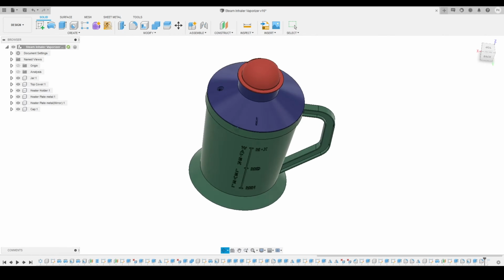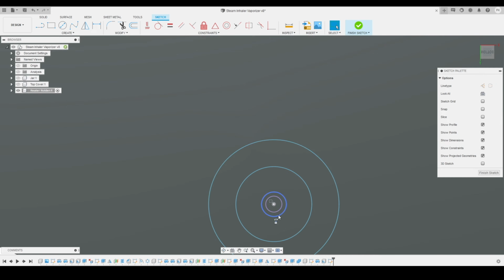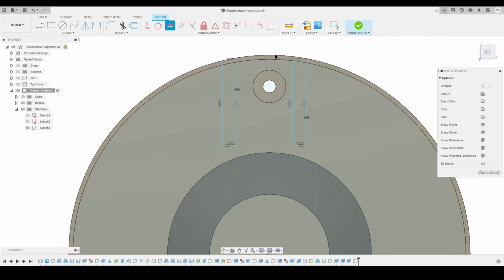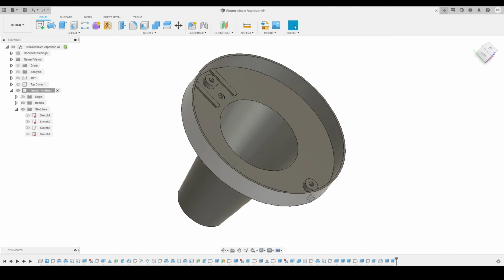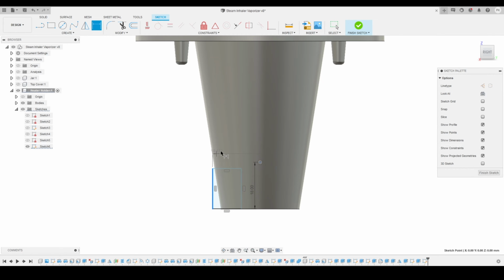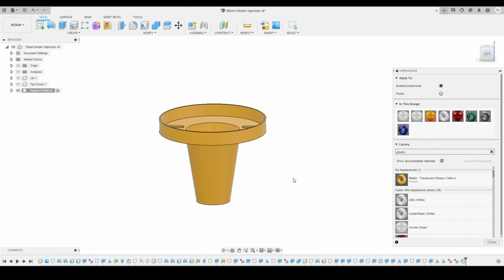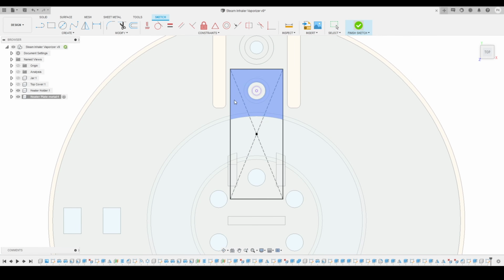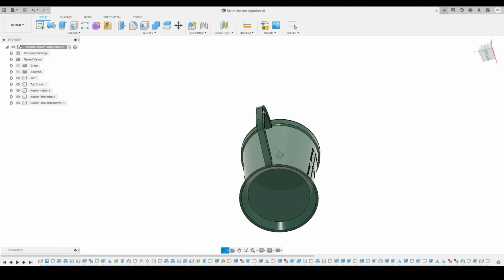Fusion 360 Tutorial | Steam Inhaler Vaporizer Part 3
Fusion 360 Step-by-step tutorial of steam inhaler vaporizer 3D modeling | 3D modeling exercise for beginners

There are lots of jobs with 3D modeling skills.
You can use this software for your 3D modeling projects on a normal computer since it's cloud-based software and it doesn't need very strong hardware.

I get lots of messages that " is fusion 360 free? " and the answer is yes it is free, Fusion 360 is free for Students, educators, and hobbyists.

Fusion 360 Price: Autodesk Fusion 360 will cost you ₹22,420 /year(Includes tax) it will vary based on your geographic location.

Cheapest & Best 3D printer 2022 in India.